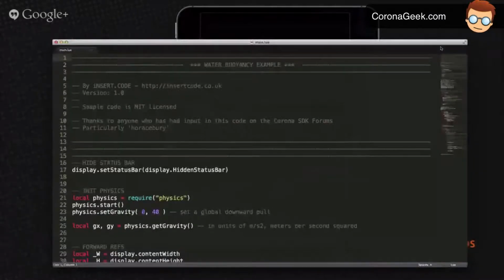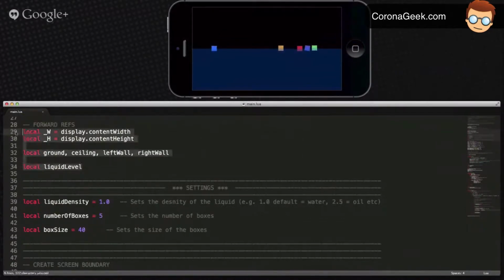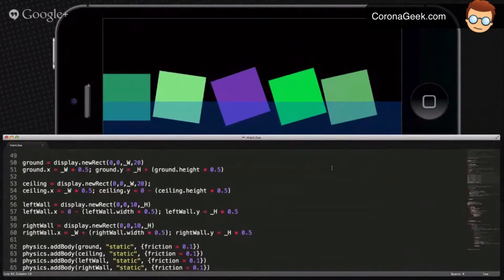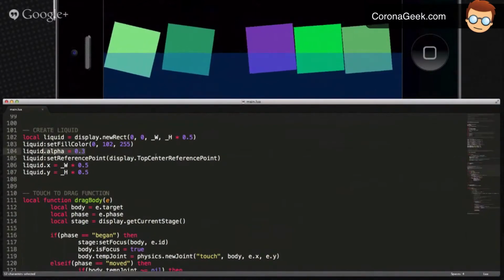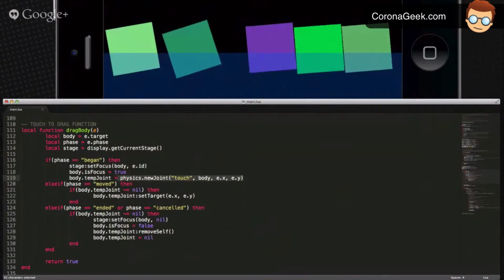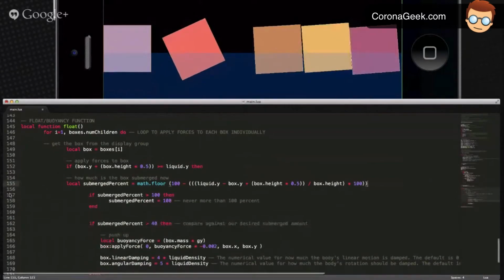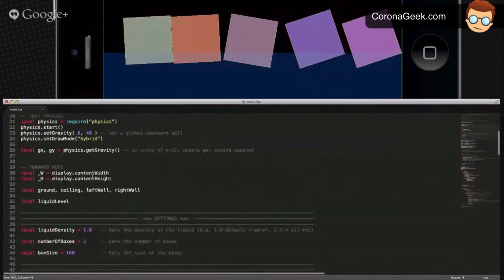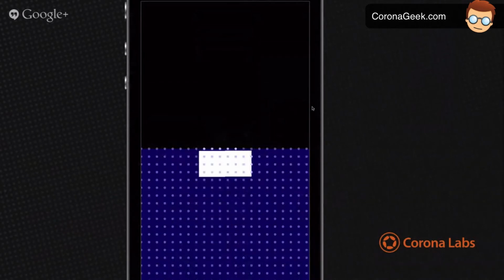A Walkthrough of Corona SDK Buoyancy Code